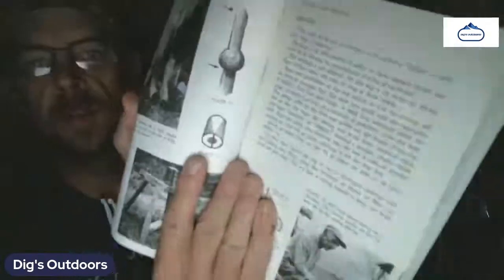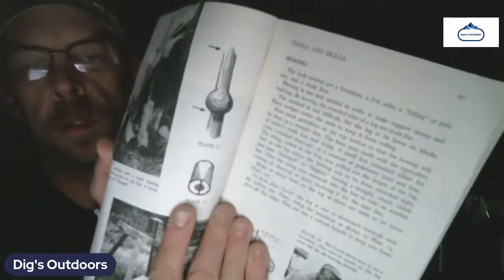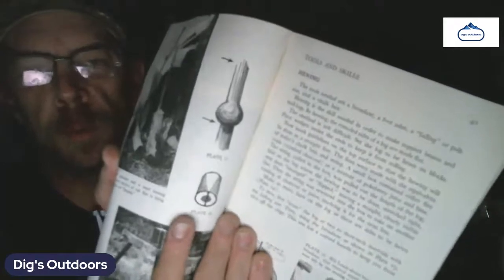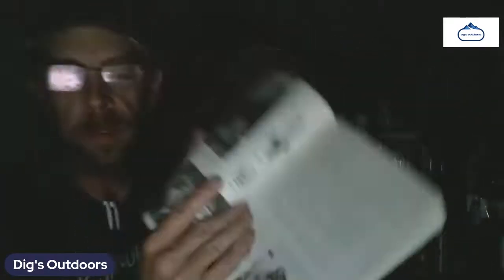Foxfire, Book 1 Part 1